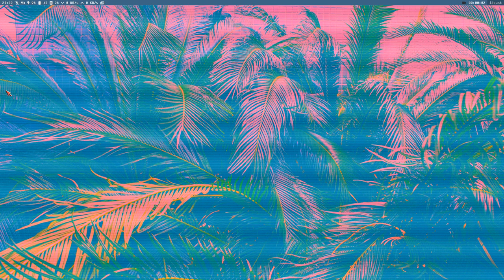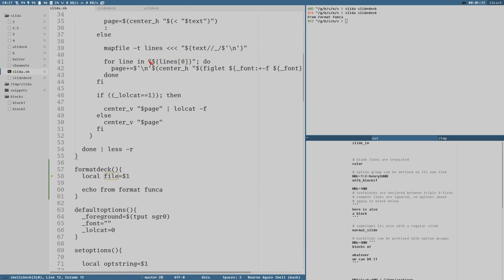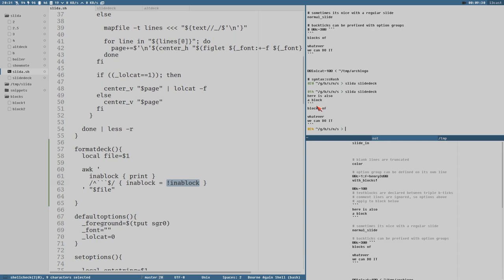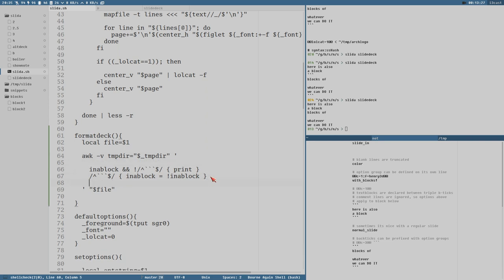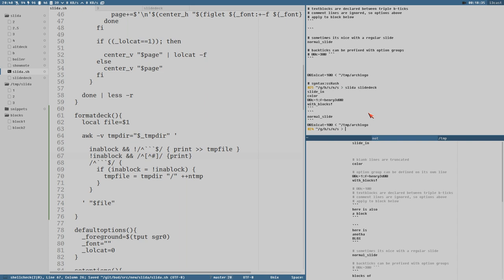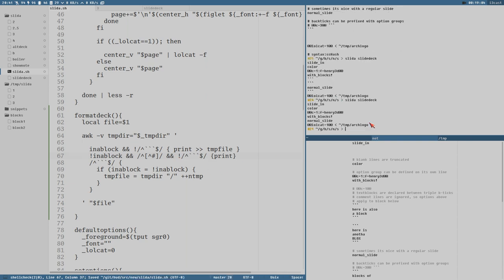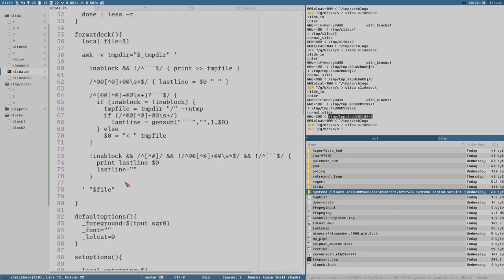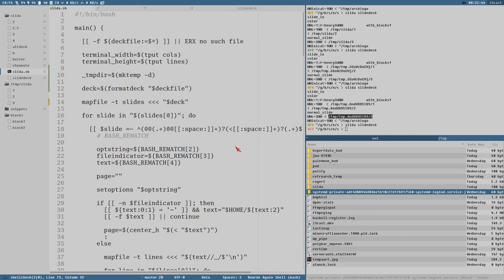PreProcessing with AWK for liberal SLIDEdeck forMAT